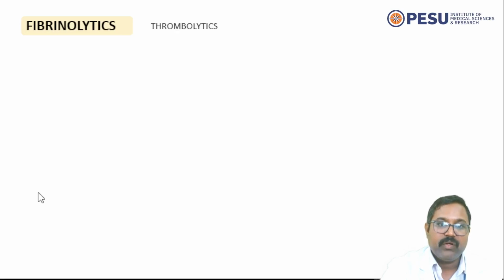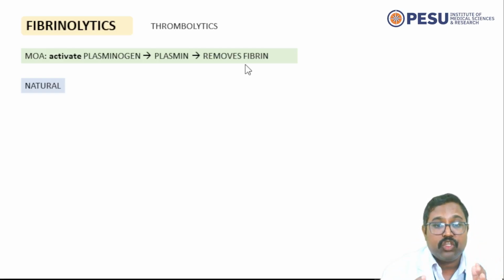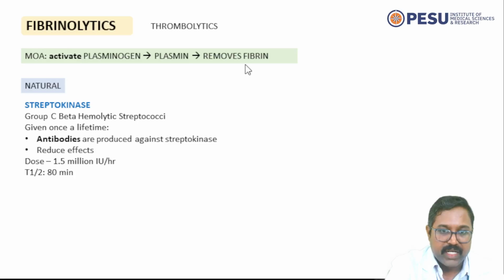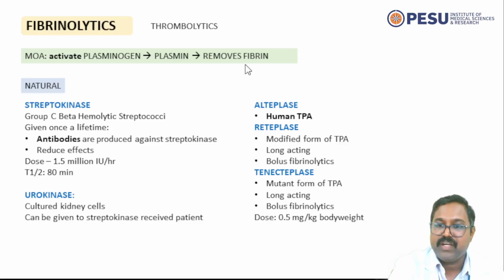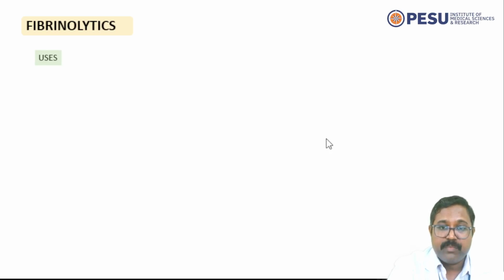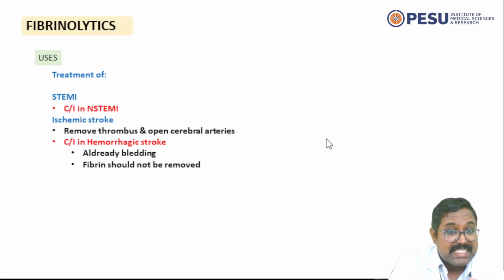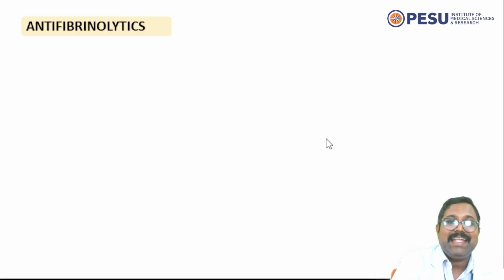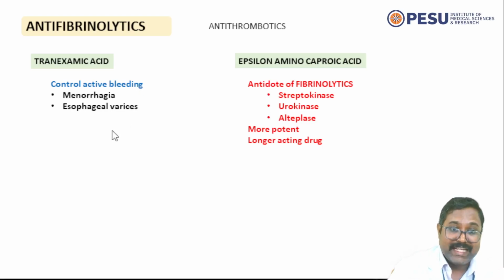Fibrinolytics | Thrombolytics (Made Easy) Dil Ki Baat - A Comprehensive Guide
Topic: Blood Pharmacology
Content: Fibrinolytics Mechanism, Indications, Adverse effects